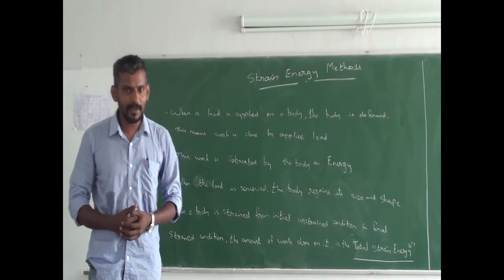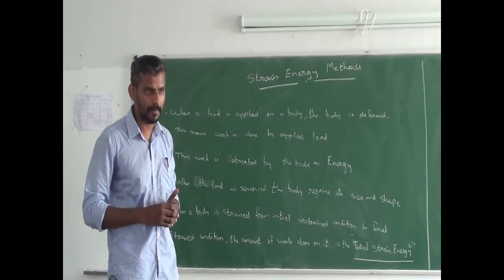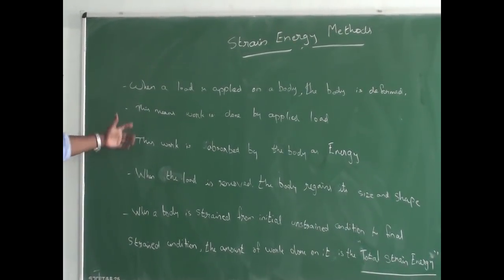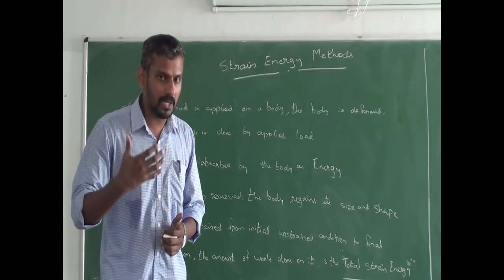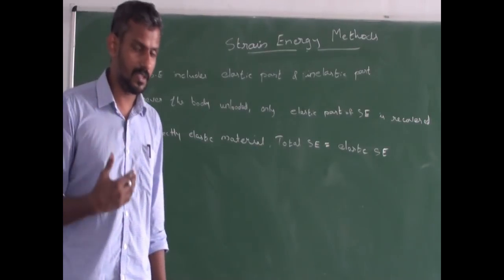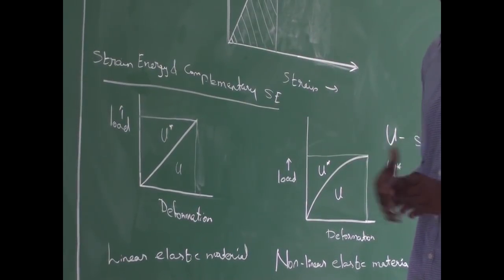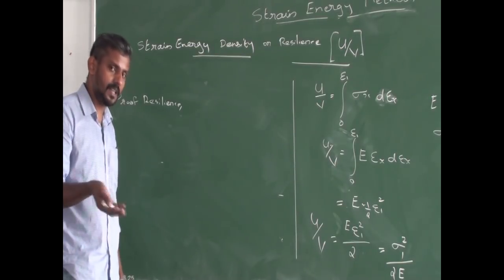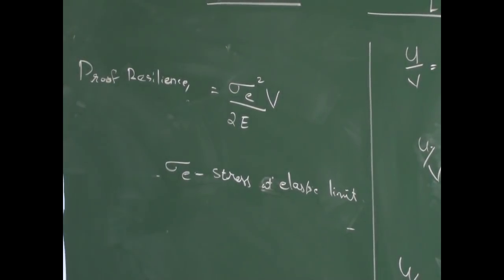KTU l ME 202 l AMOS l Strain Energy Methods l Module 4 l Part -1 I 2020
This lecture is a part of  the course AMOS of Kerala Technological University for B.Tech Mechanical Engineering.